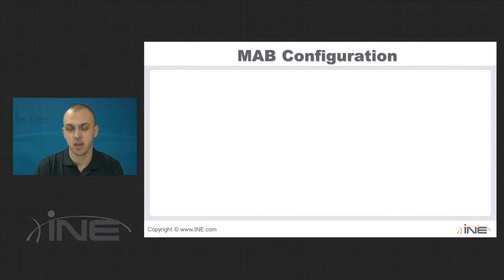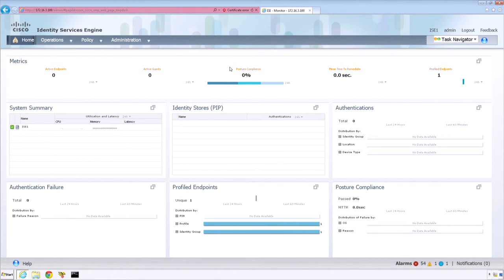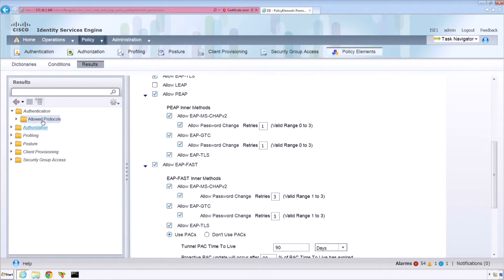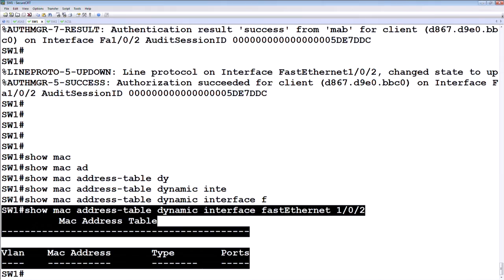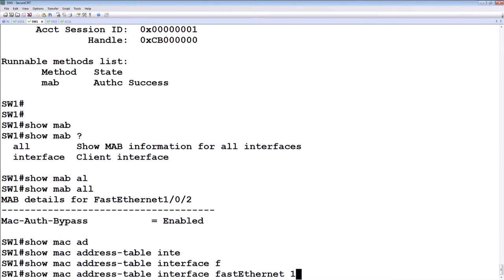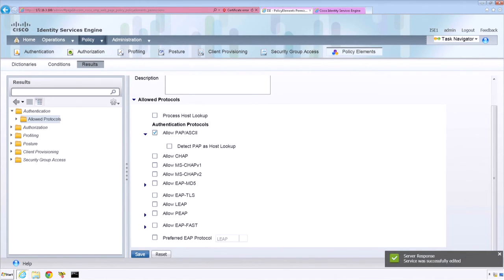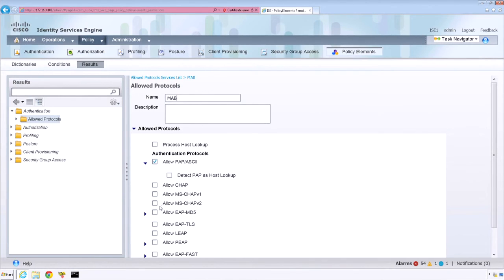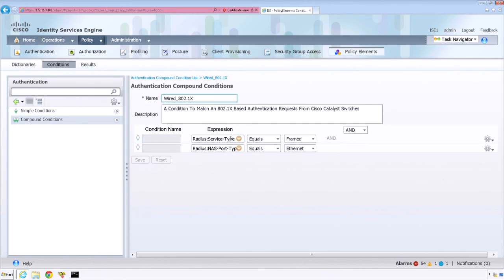CCIE Security V4 - 70 ISE MAB Authentication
CCIE Security V4 - ISE MAB Authentication